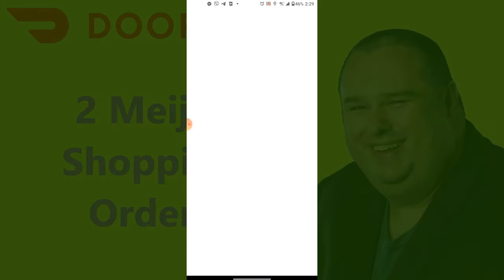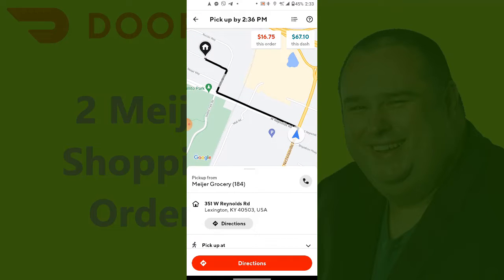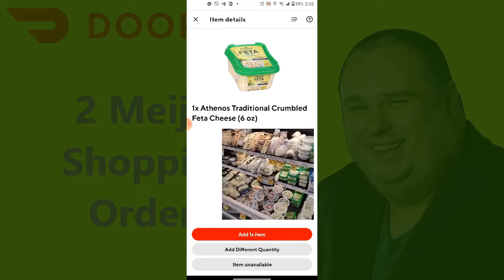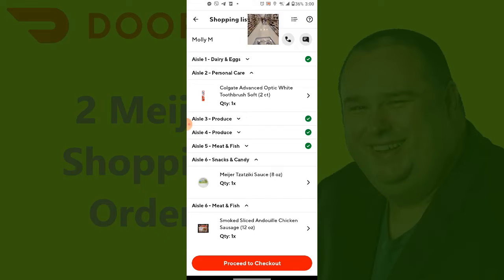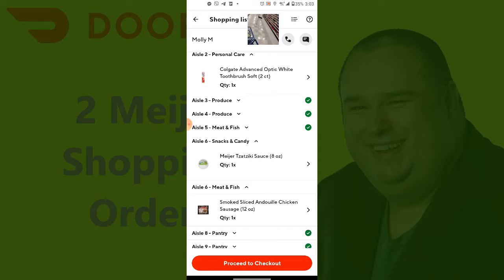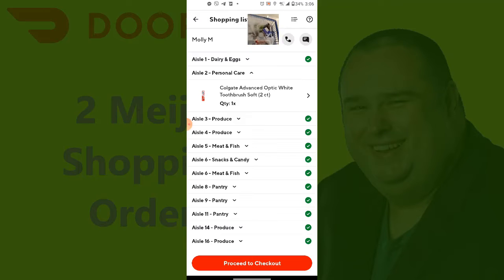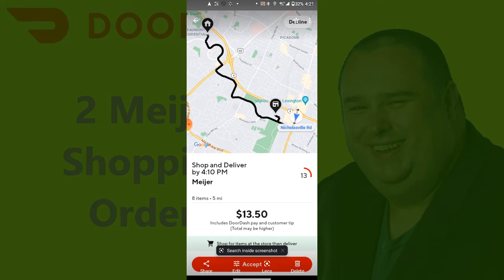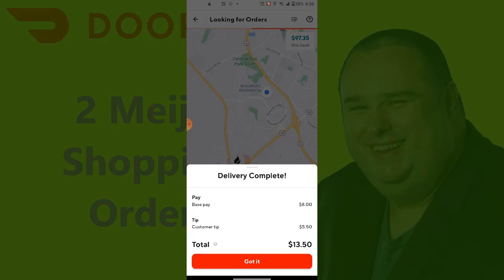2 Meijer Shopping Orders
On my channel, you'll find Knowledge, Wisdom, and Common Sense.
Below you'll find the most useful links.

🥡DOORDASH
Link to Hidden Tip Cheat Sheet
Link to Google Sheet to make a copy, to calculate your vehicle cost